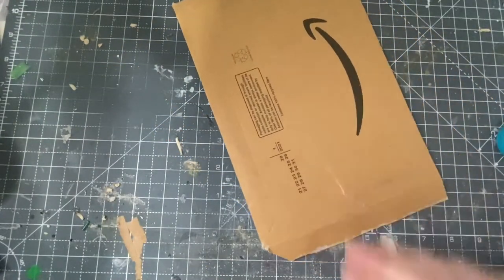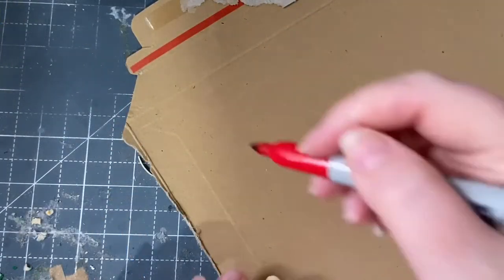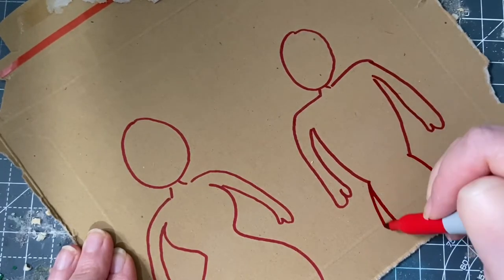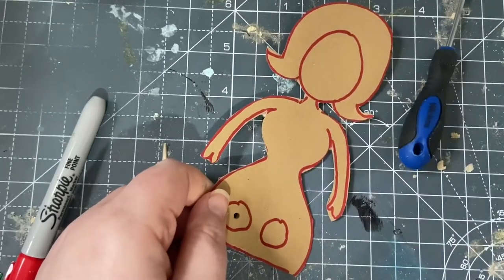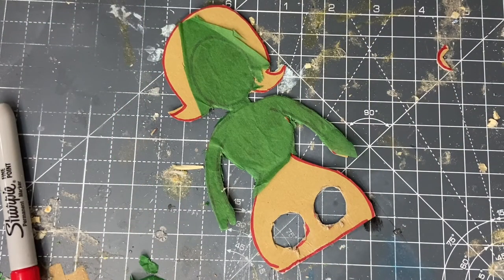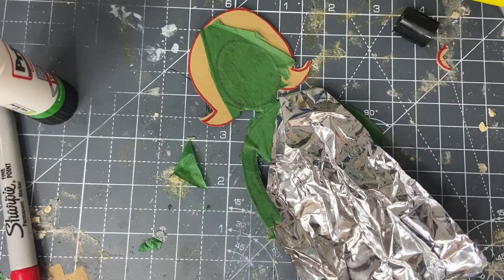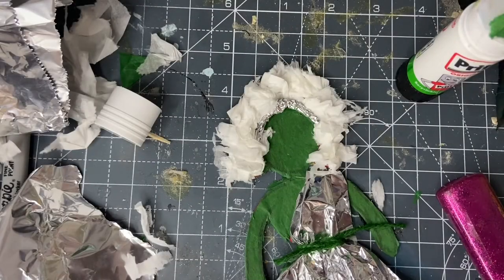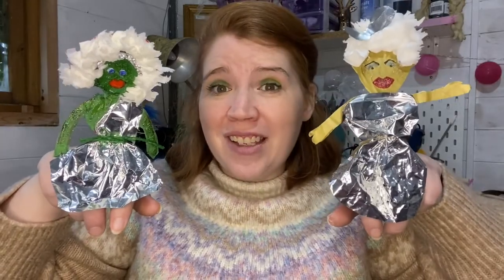Quick Crafts with Rebecca: Drag Queen/King Finger Puppets!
A lovely craft project for the weekend or a lockdown day using things you have around the house!

Rebecca teaches you how to make fabulous dancing drag queen/king finger puppets so you can create your own Lip Synch battles at home! A fantastic activity for little ones and adults alike. We'd love to see your puppets, so be sure to share pictures with us.

This is the first of our weekly 'Quick Crafts' running through March 2021. Each week, Colchester based performer, crafter, artist, writer and all round lovely person Rebecca Buckle will bring you a fun and simple craft project that you can try at home! This is part of our Creative Community Project, made possible by our friends at Metro and Comic Relief.